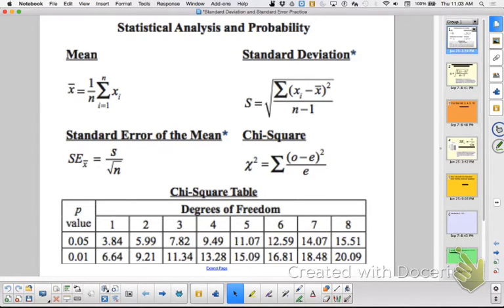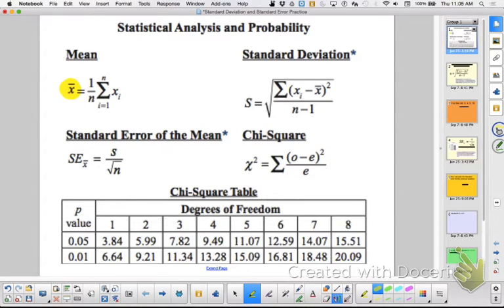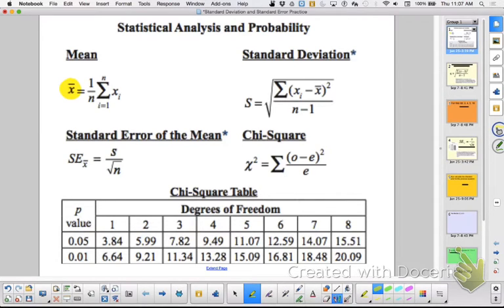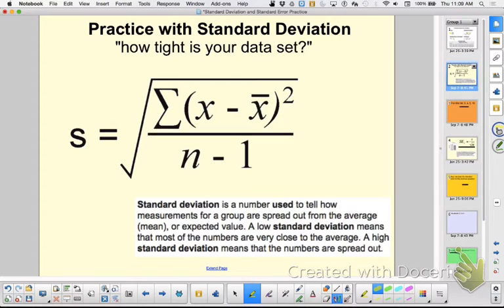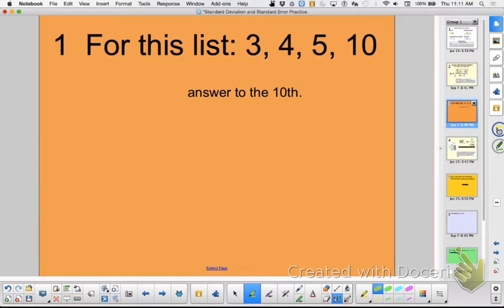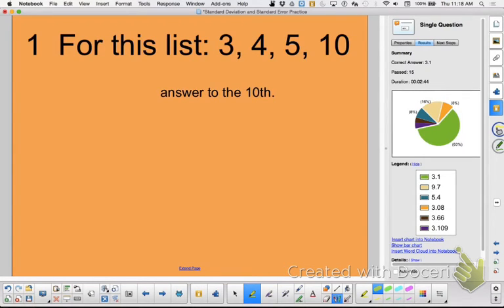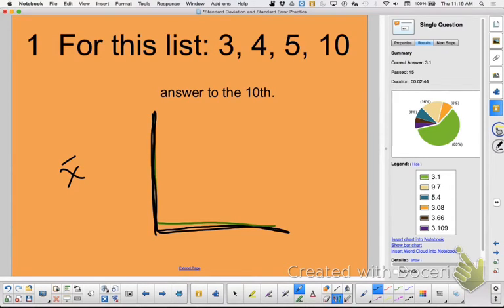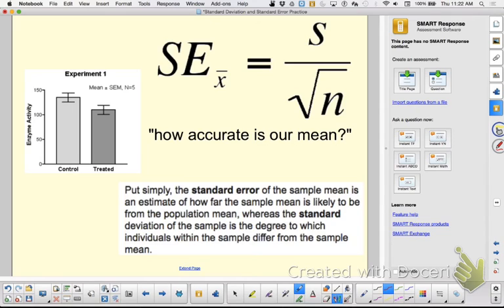APBio: Standard Error vs. Standard Deviation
A quick contrast between standard deviation and standard error